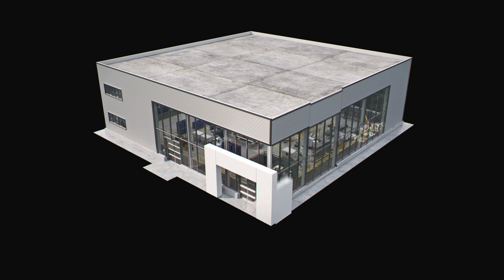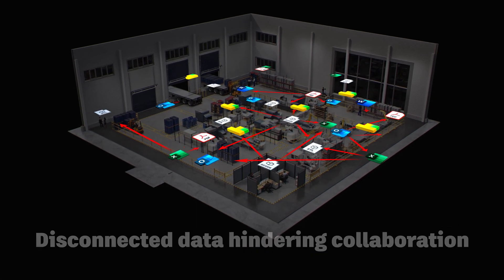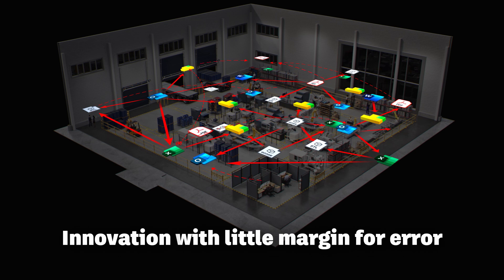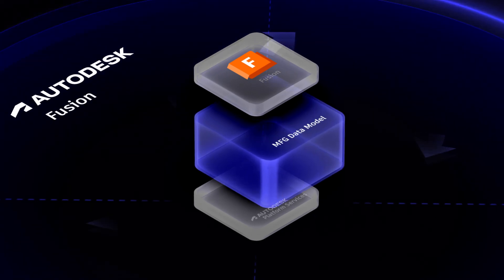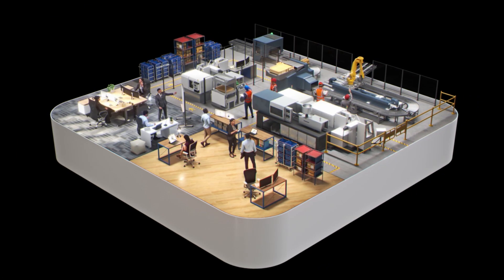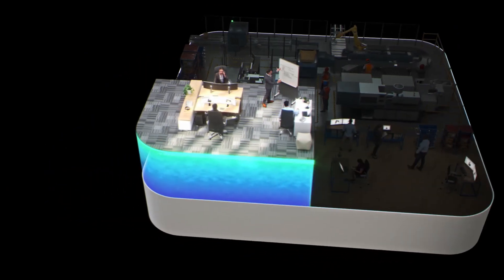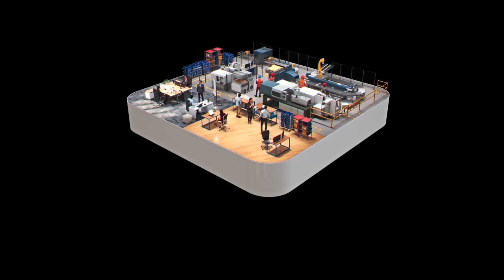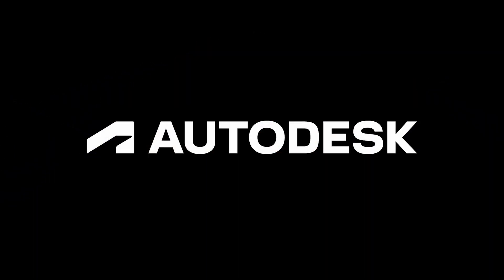Autodesk Fusion: Your Next Cloud Solution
Autodesk Fusion is the comprehensive industry cloud solution that'll seamlessly integrate with your existing tools and processes.  Discover how Fusion addresses the most pressing challenges in modern manufacturing!